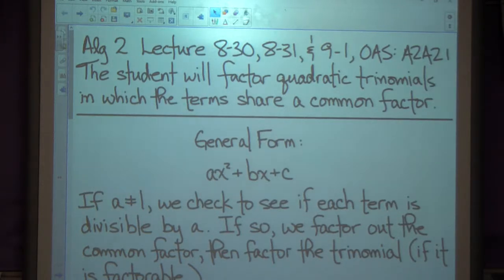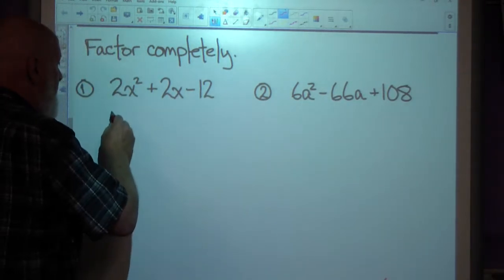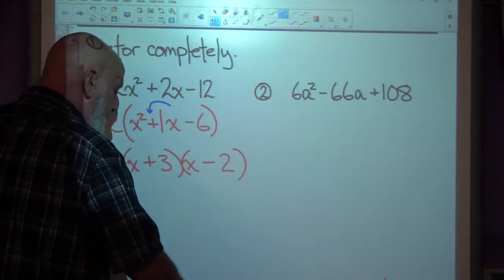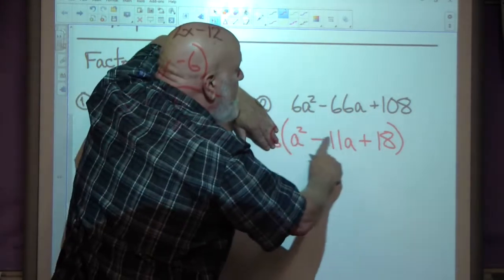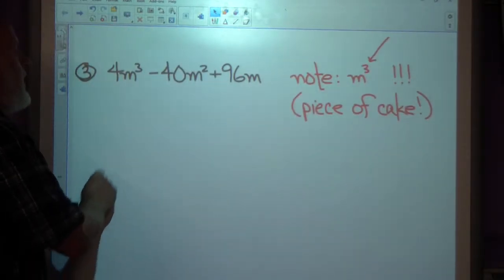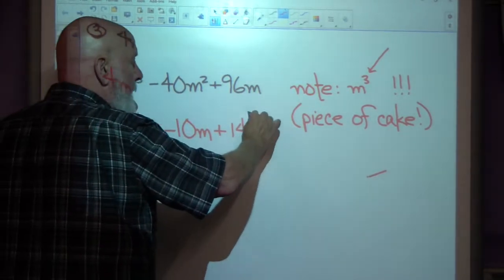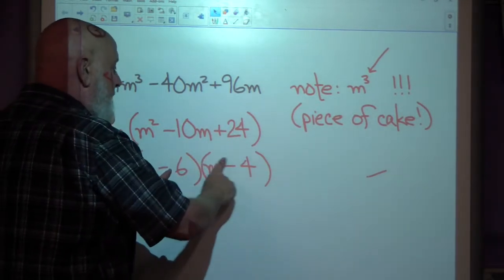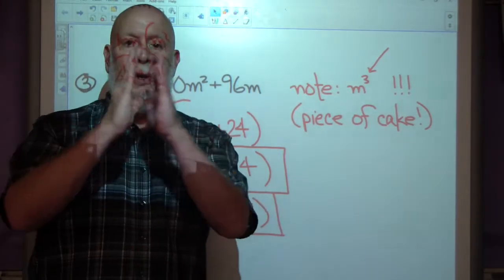Alg 2 lecture 8-30, 8-31, and 9-1-21